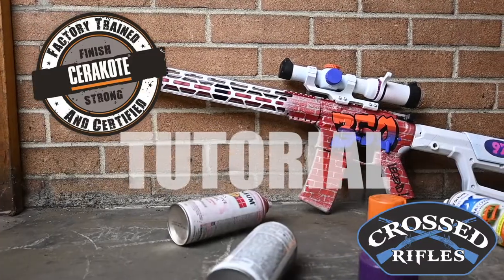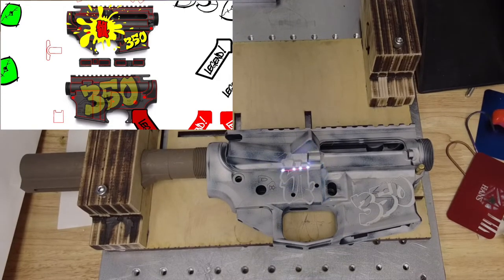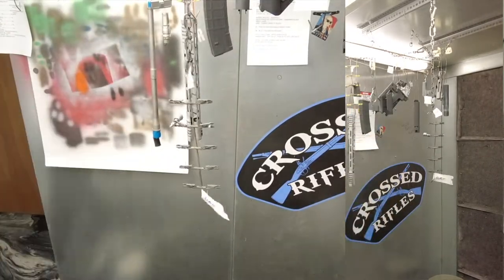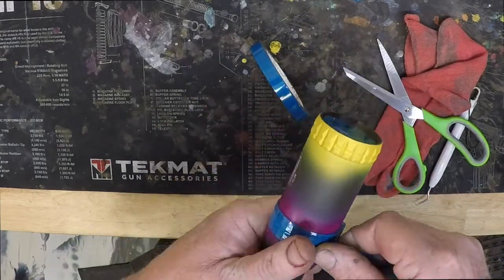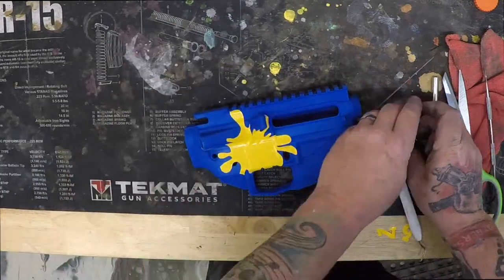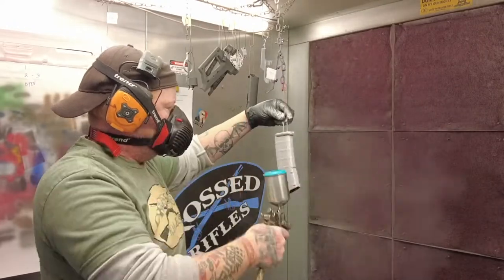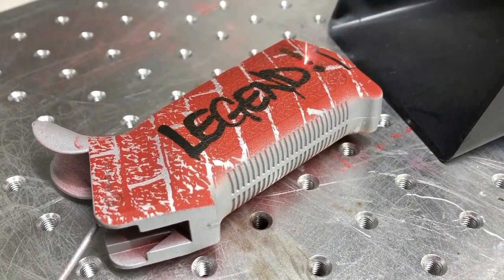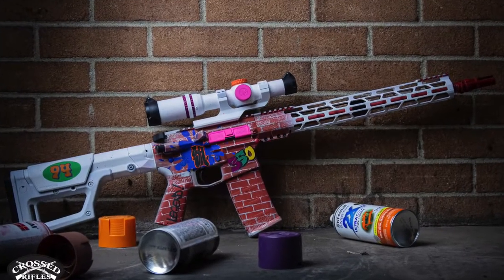Graffiti AR Cerakote Tutorial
This is a full build with a graffiti theme including deep laser engraving, compound stencils, gradients, and laser Cerakote removal.